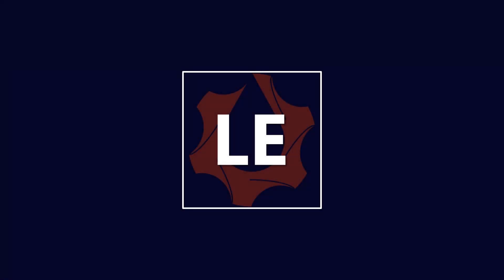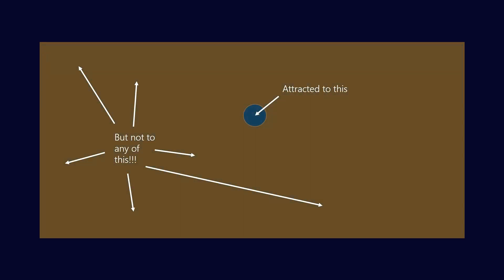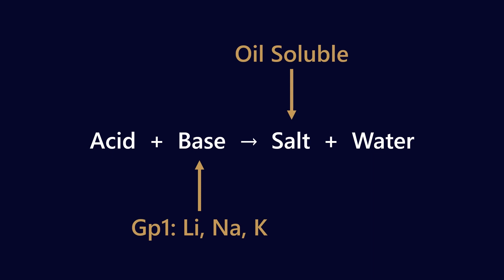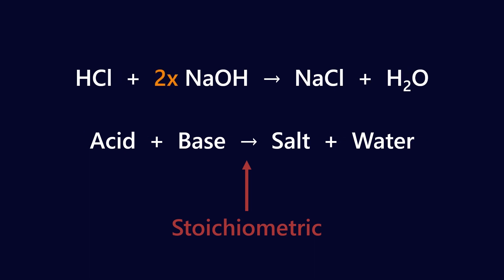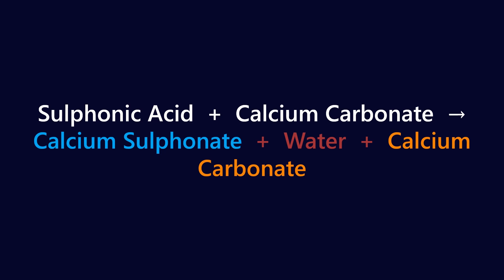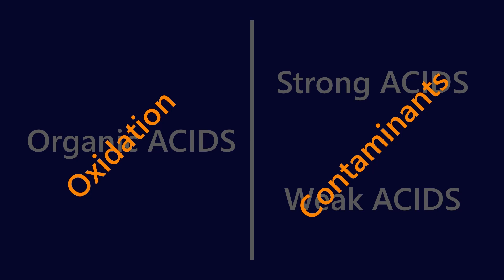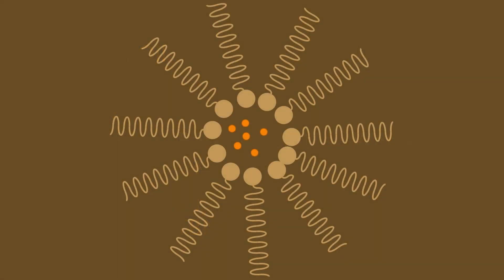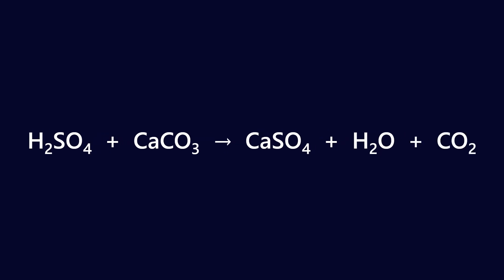How do TBN additives / overbased detergents work?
TBN additives, otherwise known as overbased detergents, are one of the most common lubricants additives, particularly in engine oils. They area multifunctional additive that affords keep clean detergent, acid neutralisation and ash creation. Both the manufacture and action of these additives are grounded in acid-base reactions. In this video we look at how TBN molecules are synthesised and how they work in lubricants.